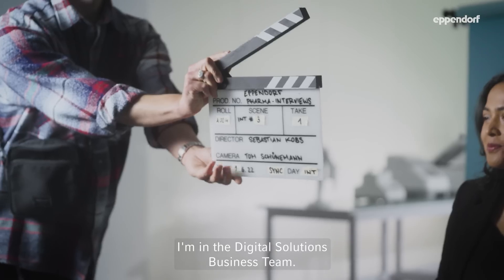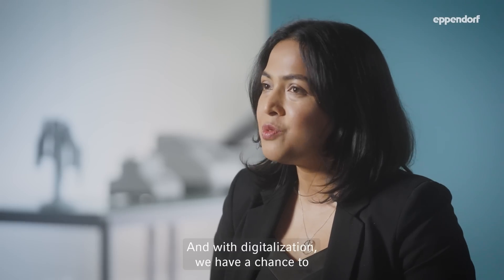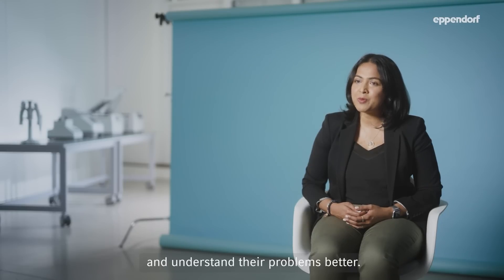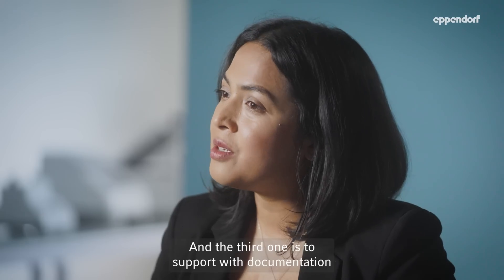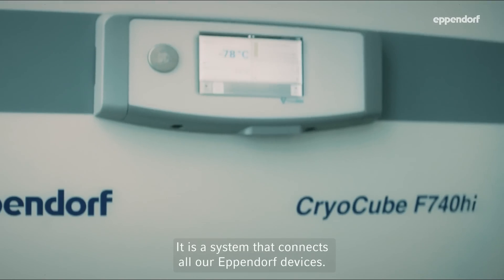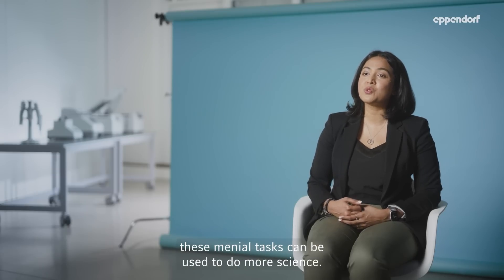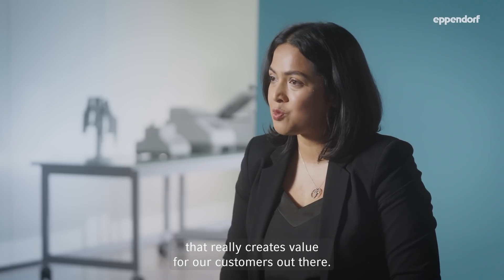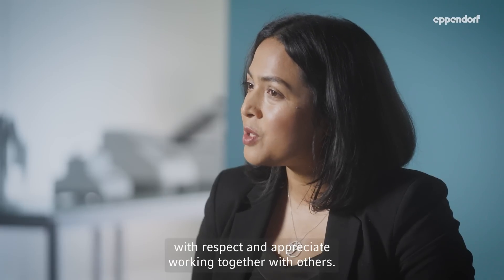2 Minutes On... Digitization – Increasing Productivity in your Lab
Hear from Linette Philip, Head of Portfolio Digital Solutions at Eppendorf about the role digitization plays in enabling our cutting-edge technology.

Digital transformation is happening all around us, instigating profound changes to so many aspects of our daily lives. The laboratory is no different: from artificial intelligence (AI) to automation, there now exist various technologies that stand to streamline day-to-day processes and workflows across the lab while enabling more insightful data analysis.

Eppendorf is here to support lab digitalization with trusted digital solutions that enable you to: streamline laboratory workflows, scale up with less effort, improve data integrity, and maximize research output and lab efficiency.

Watch our video interview series that covers various topics close to our heart and meet the people behind the scenes. We are your strong partner for pharmaceutical research! Learn how we strive to improve human living conditions beyond life science products.